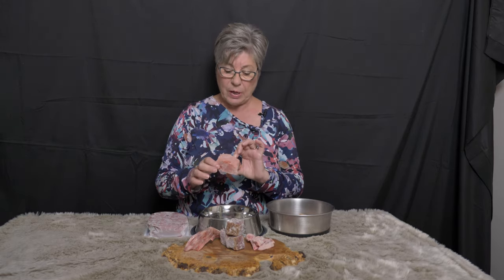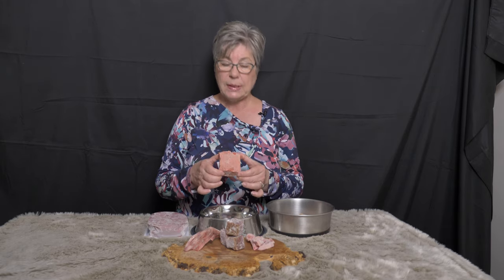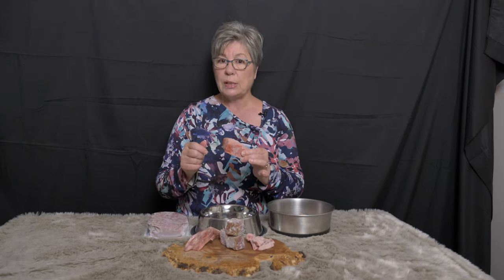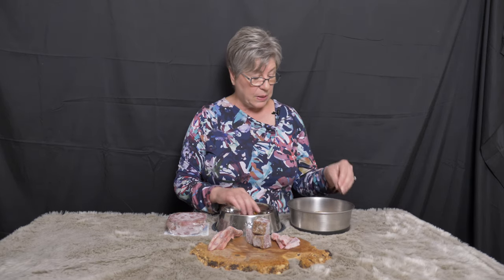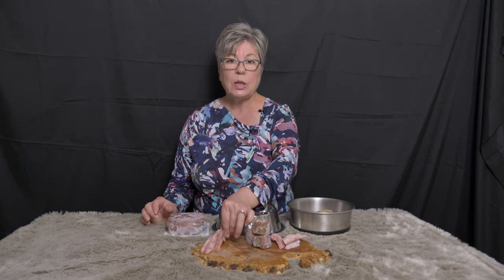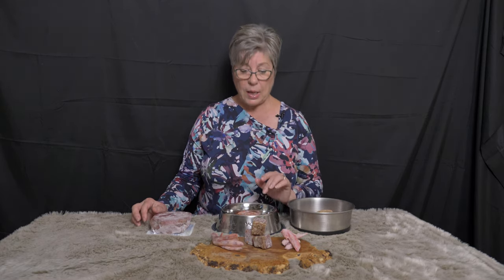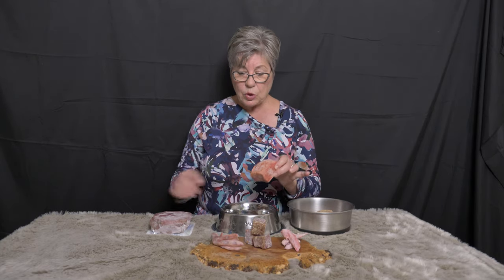Raw Food For Puppies Original Video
Learn how to properly rotate raw dog food for your puppy and adult dog.

See what the proper amounts of raw dog food are for a puppy and adult dog.

Find out how important bones are to a raw dog food diet.

Look at different bones that are appropriate for puppies.  Discover how much of a puppy raw food diet should be raw bones

Claire will talk about different options and choice for raw dog food feeding.

Find out how your puppy will benefit from a raw dog food diet.

Curated Canines is located on Vancouver Island, British Columbia.  You can find our website at curatedcanines.com